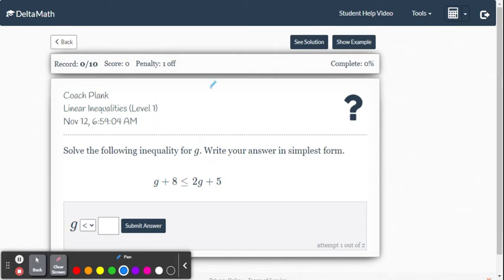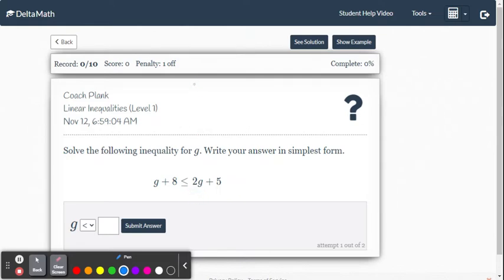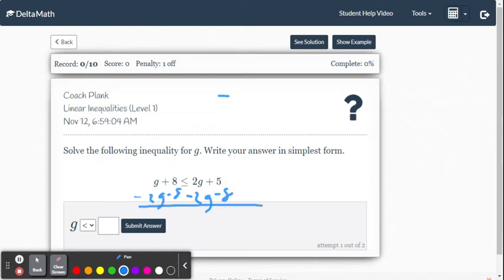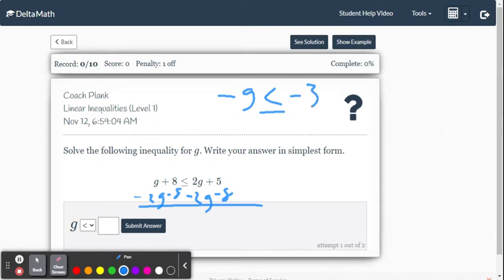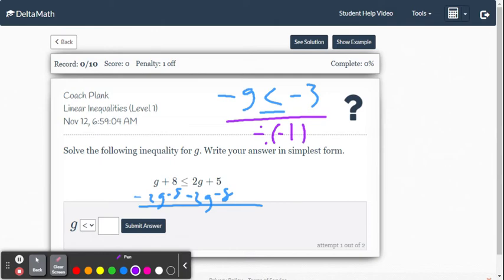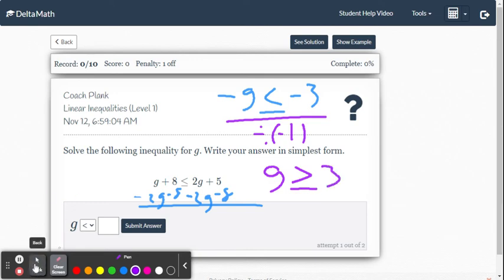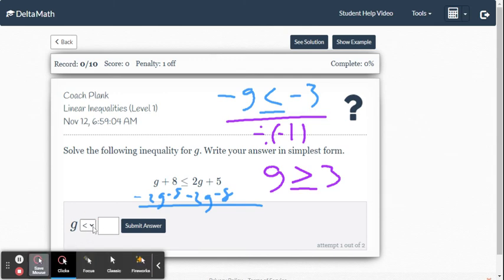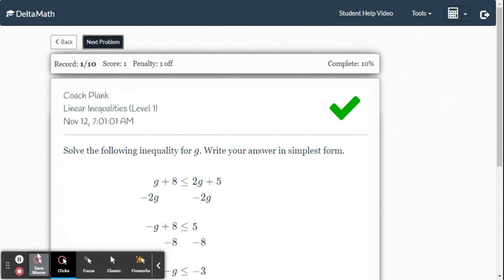DeltaMath: Linear Inequalities (Level 1)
This video provides an example for solving Linear Inequalities (Level 1) within the DeltaMath online system.